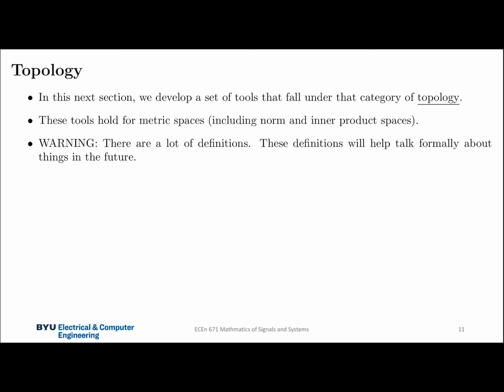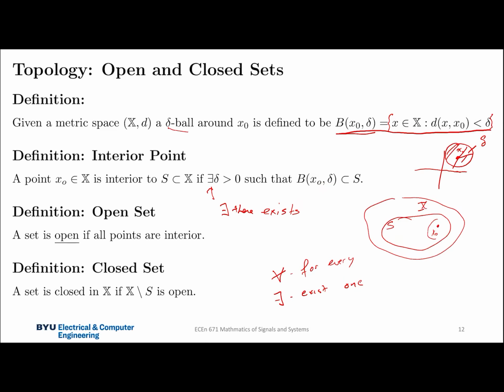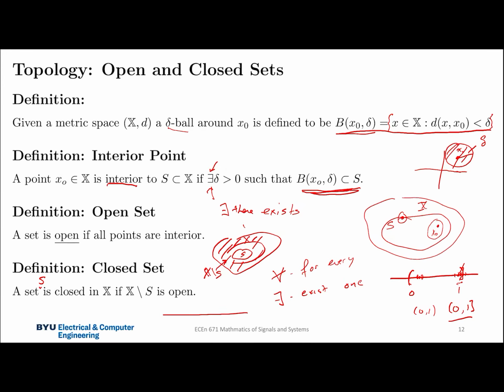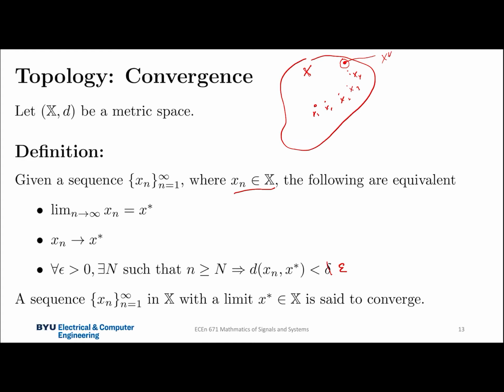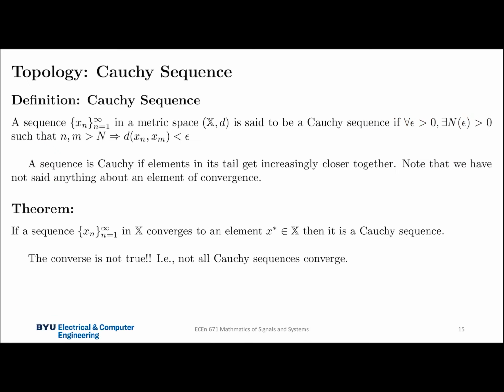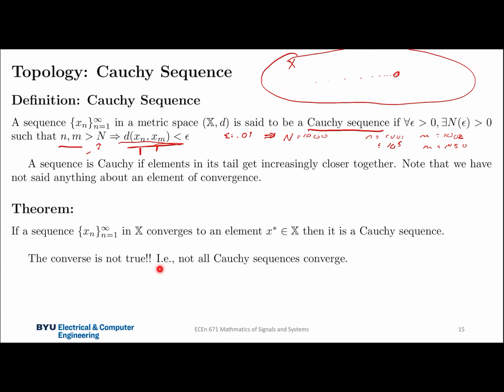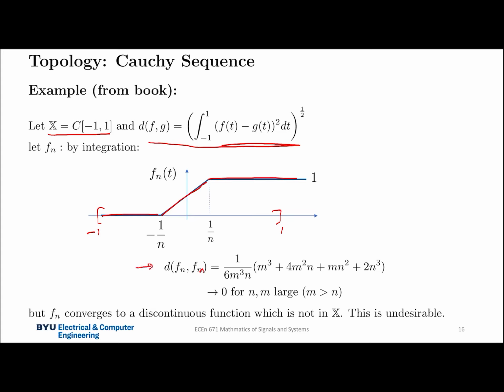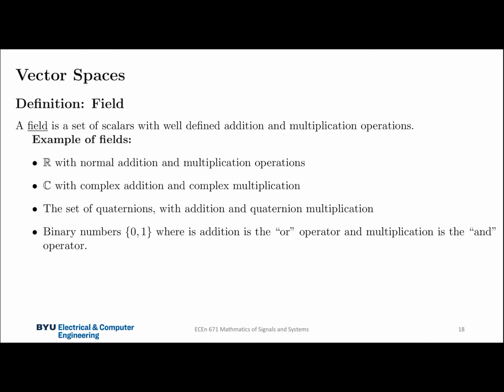ECEn 671 Moon chap 2. Topology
Topology concepts like open and closed sets. Discussed convergence and Cauchy sequences and the concept of a complete metric space.